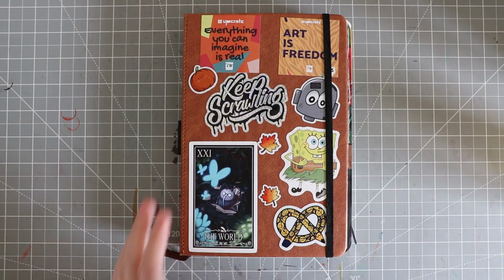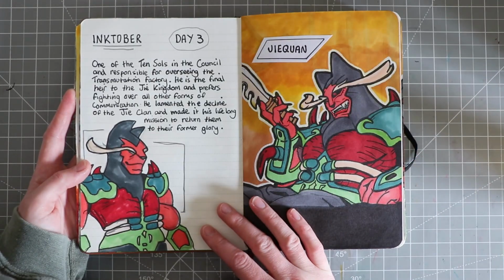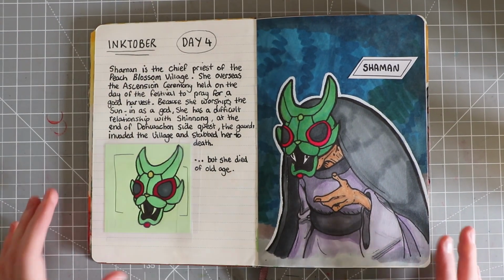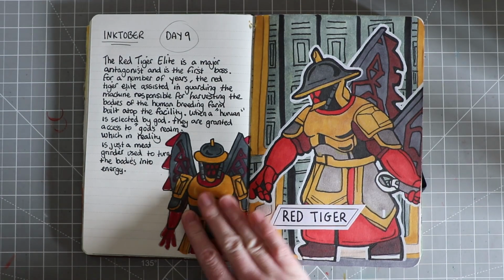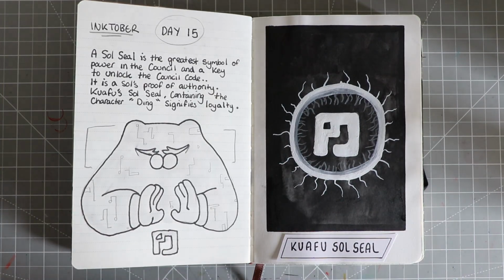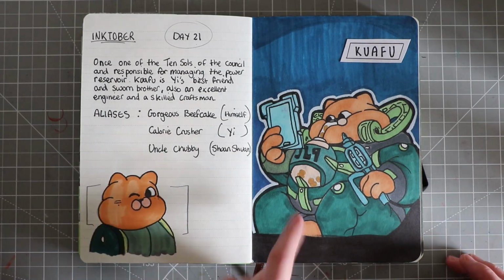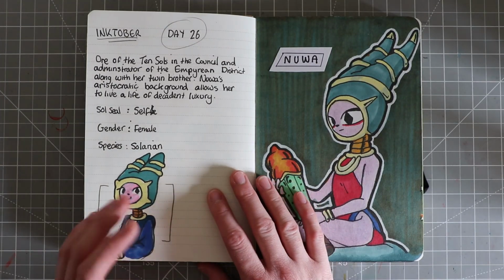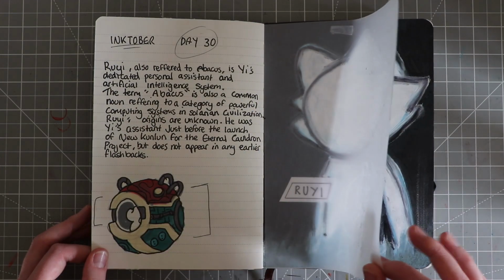SKETCHBOOK TOUR!! // Inktober 2024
Hi everyone and welcome back to another video! today we have a sketchbook tour !
Thank you all so much for been so patient with me :)

Etsy Shop